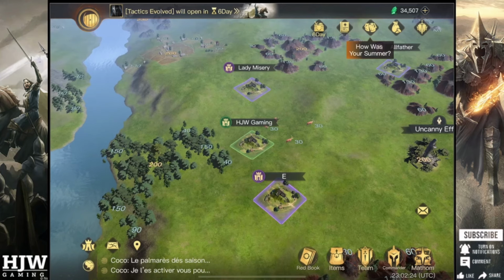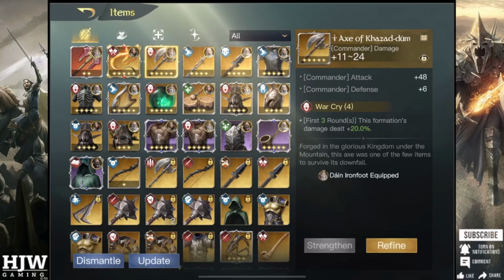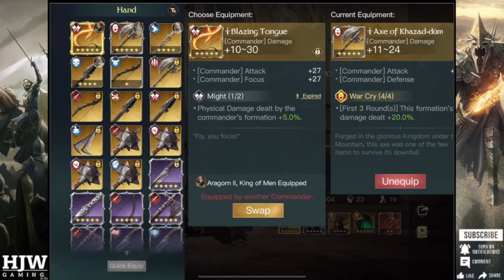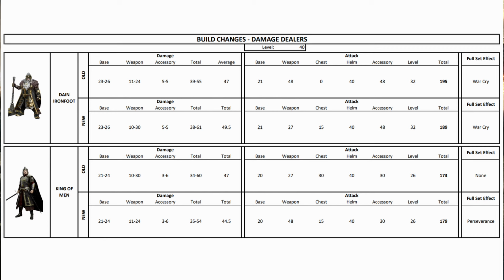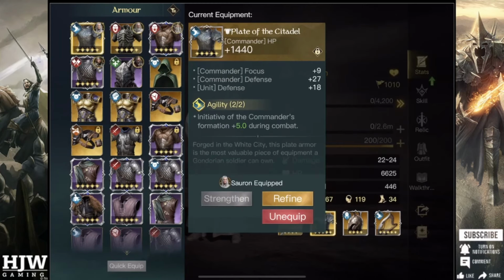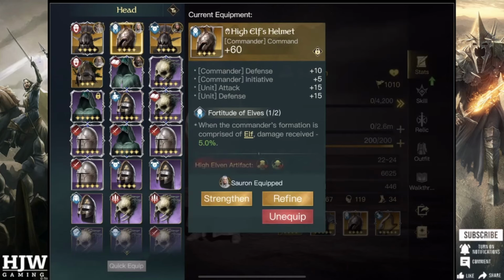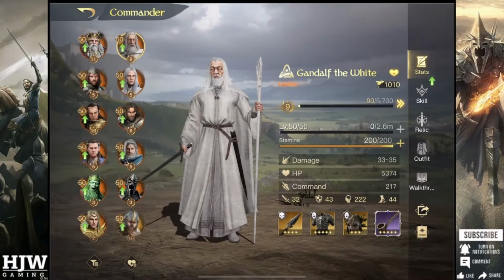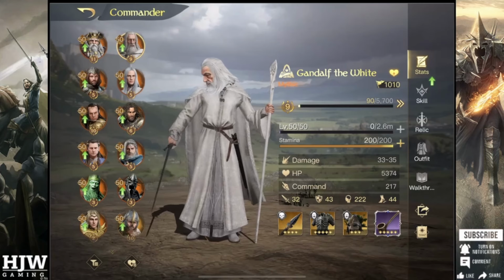MY FORMATION! Changes Discussed - LOTR: Rise to War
Here I discuss my formation and what changes I plan to make, as well as breaking down why I want to make the changes.

00:00 - Introduction
00:58 - Dain & KOM
09:32 - Sauron
15:56 - Gandalf The White
19:19 - Outro